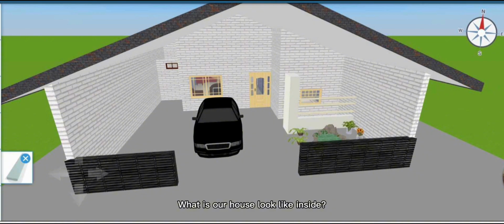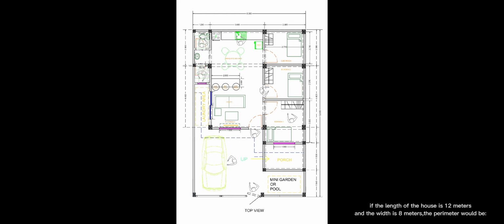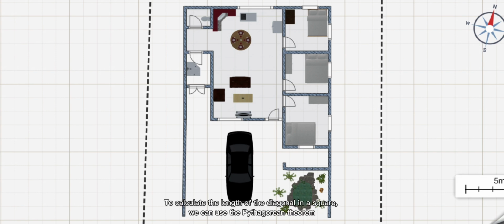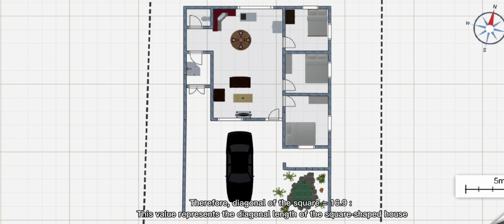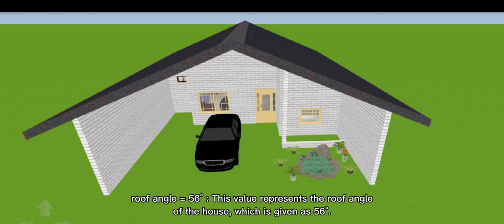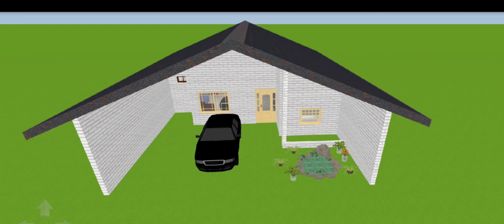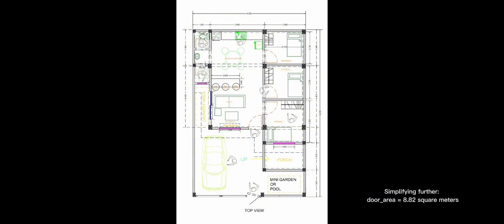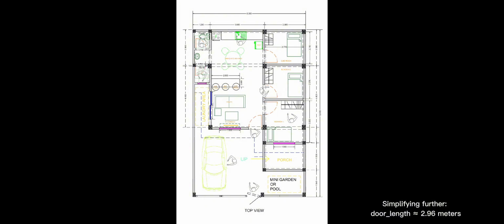ALGEBRACLE_PEÑARANDA_GABAN_LANQUIN